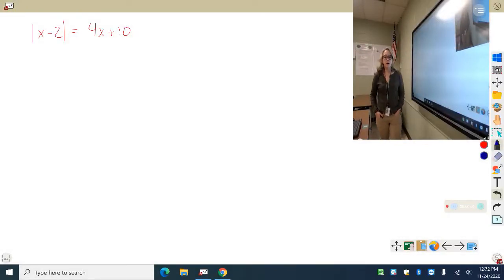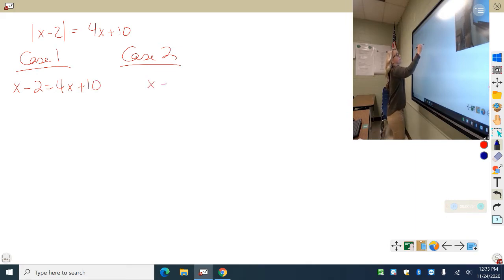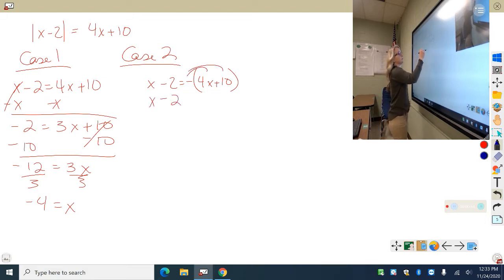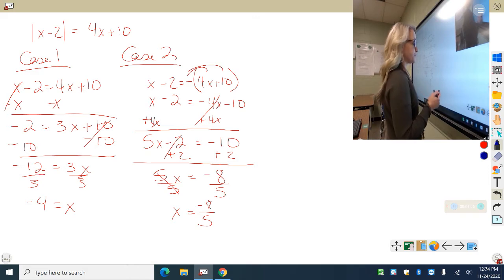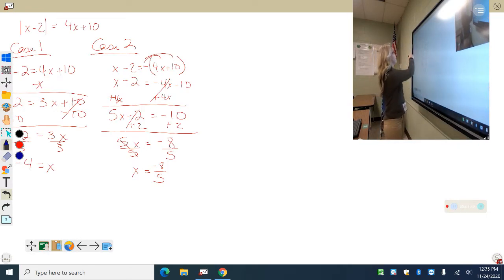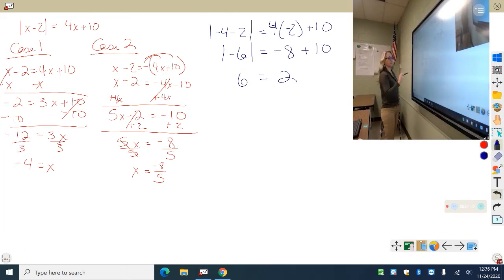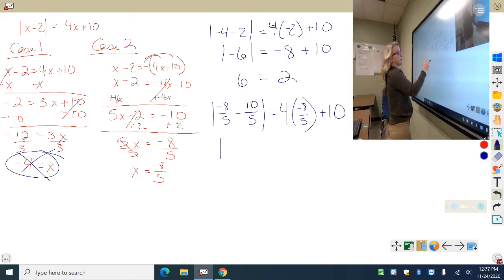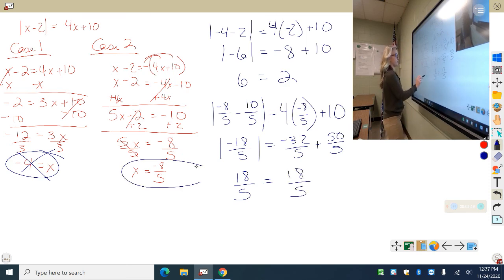1-6 Test Review, Absolute Value Equation with Extraneous Solution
Solve an absolute value equation with an extraneous solution.